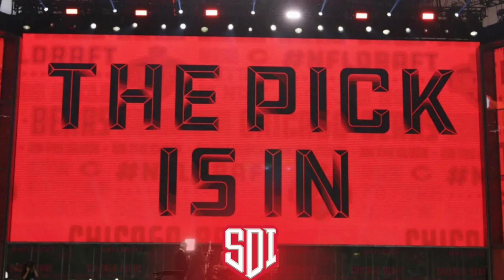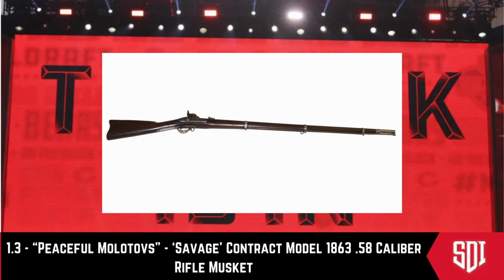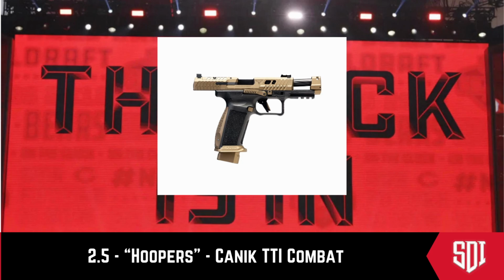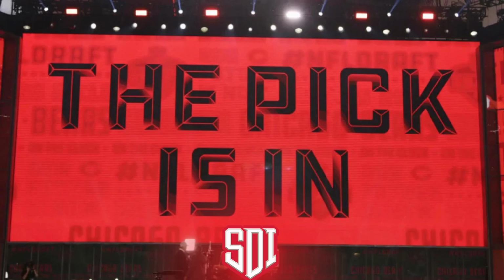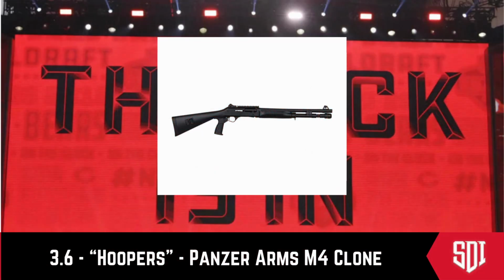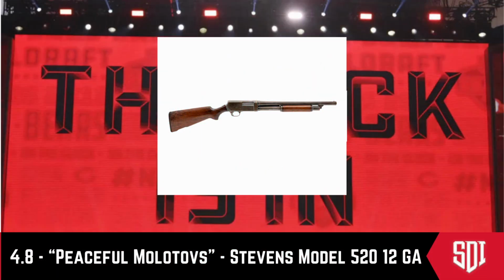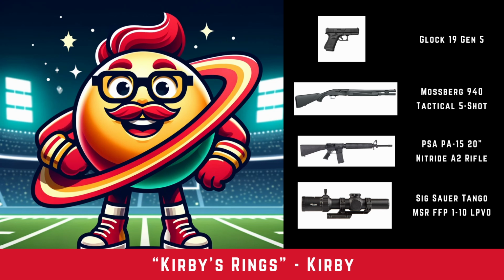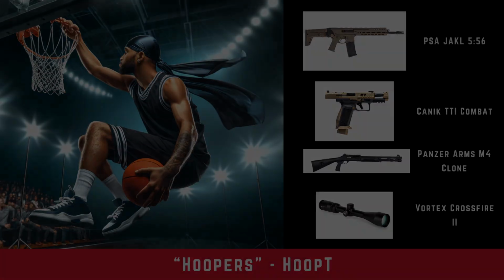The Gun Rack - Episode 191: "2024 SDI Firearms Draft"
It's that time of year once again, folks...Firearms Draft Season!! Join the Gun Rack guys for over 90 minutes of pure firearms talk on this 3rd annual SDI Firearms Draft.
Sonoran Desert Institute (SDI) is an online school that helps students learn the skills and techniques they’ll need to be successful in the firearms and unmanned technology industries. SDI is accredited by the Distance Education Accrediting Commission (DEAC).
For all questions regarding enrollment, course, and program information.
Sonoran Desert Institute, 1555 W. University Dr., Ste. 103, Tempe, AZ 85281